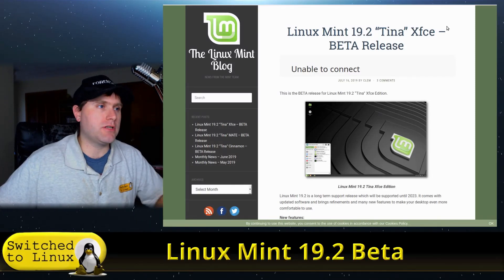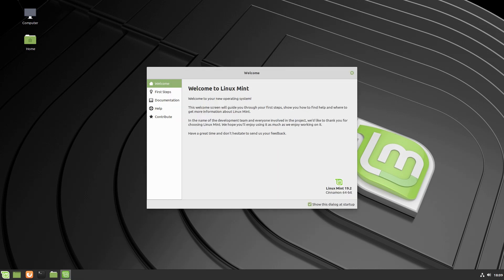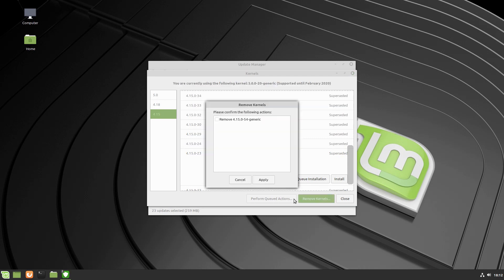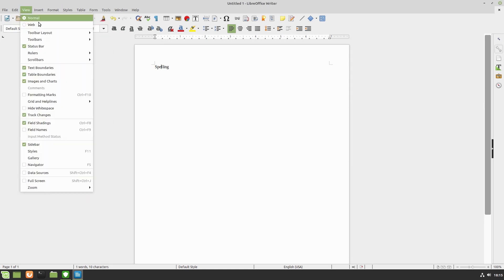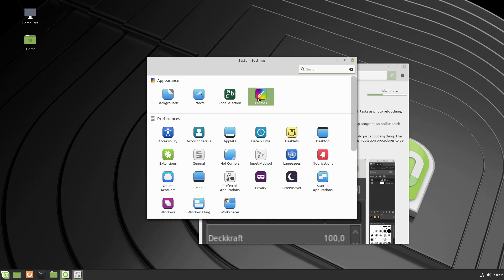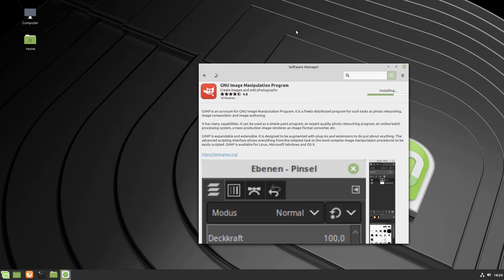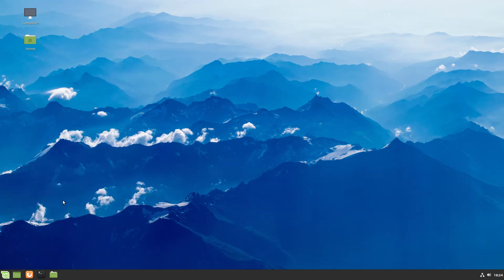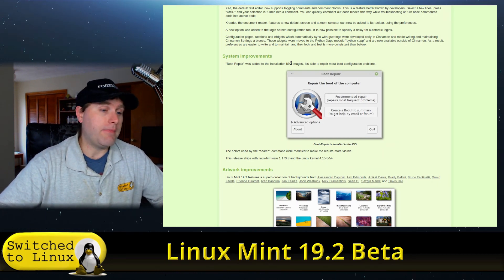Linux Mint 19.2 Beta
The new version of Linux Mint is now in beta and this video looks at the changes and how to use them.

Support Switched to Linux!
🐸 Gab: @switchedtolinux
💡 Minds: @switchedtolinux
MeWe: /p/switchedtolinux